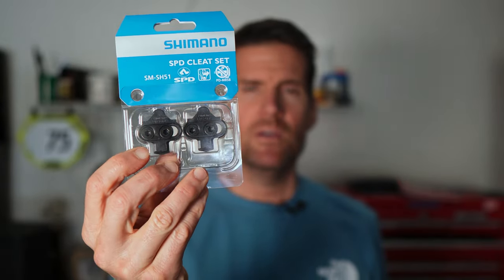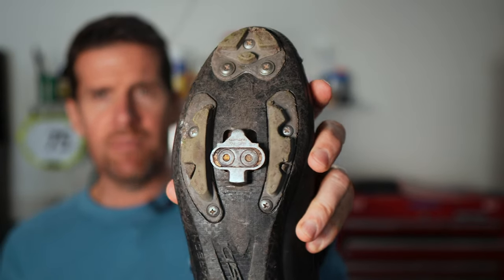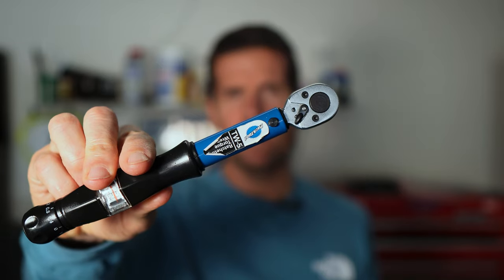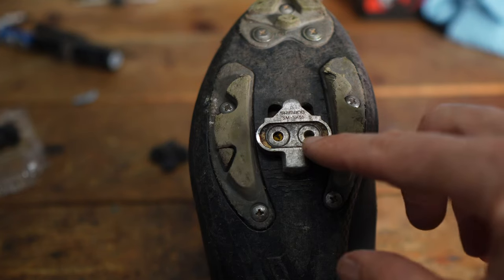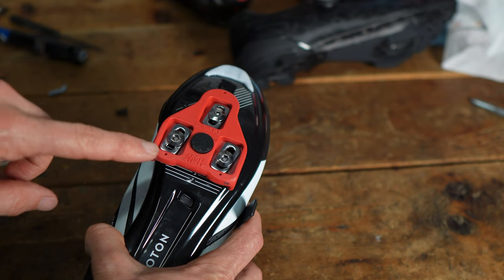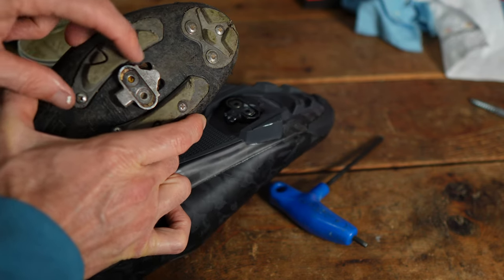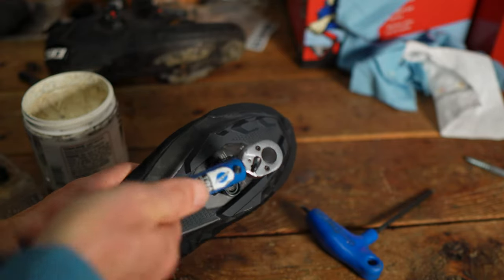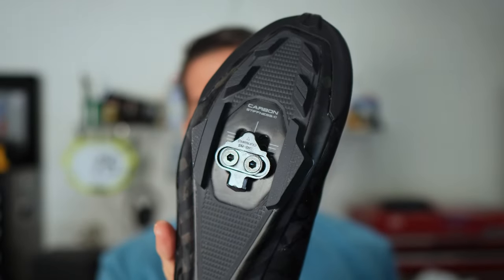How to Install Bike Shoe Cleats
In this video I show how to properly install cleats for bike shows and give some tips.

Cameras
GoPro Hero 10